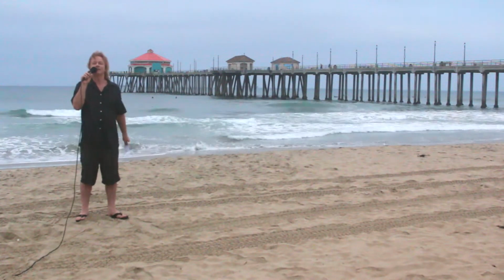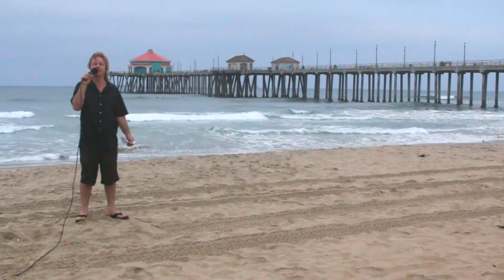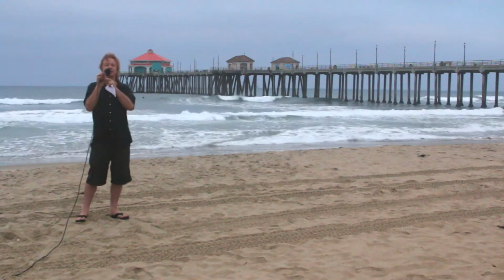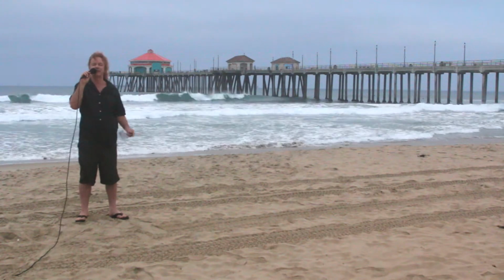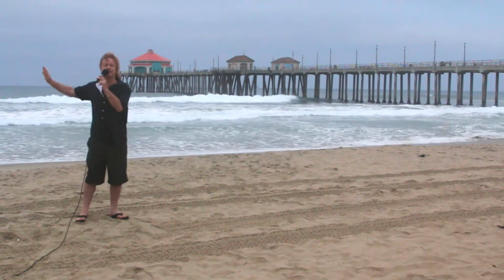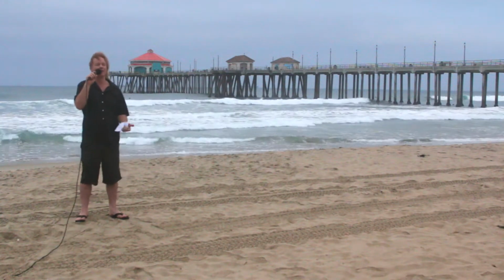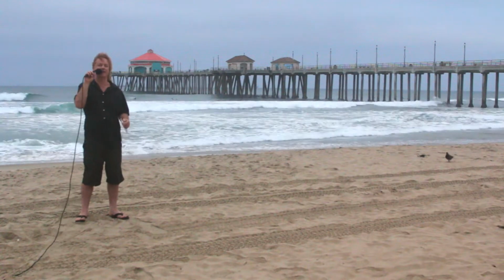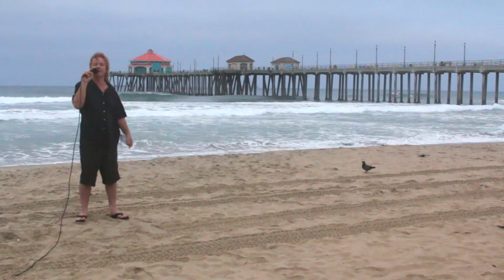Surf Report Huntington Beach CA. 5-23-2022 Forecast 7 Day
Surf and weather report for Huntington beach CA. recorded Monday 6:04am. 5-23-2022,. includes 7 day expected forecast.
Daily updates in this description section through Sunday 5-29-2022 so check back!
Visit my home You Tube channel: " henryssurfshowcase " for a look at various surfing breaks in Southern California,.

Update: Tuesday 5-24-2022 overcast low clouds until about 12:30pm, some clearing to partly hazy sun, clouds reform evening.
Air temp low 59, high 66
Wind light SE side shore early sunrise 5:47am, turning side onshore quickly SSE, then S, SW slowly increasing through afternoon peaking WSW 8-12mph about 5pm. Sunset 7:53pm.
Surf S swell has decreased mostly in consistency 2 to 3 foot wave faces, some 4. Micro NW combined.
Shape is slow sections but not as choppy as past days, although on poor side due to lack of swell mostly.
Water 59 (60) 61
High tide 5:33am 4 feet, low tide 12:06pm 0.2, high tide 6:40pm 4.9
Weather more of the same tomorrow Wednesday, maybe a degree warmer?
Surf not much change..

Update: Wednesday 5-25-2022 overcast low clouds most of the day, partial clearing past 12:30pm, clouds reform evening.
Wind light SSE side onshore sunrise 5:46am turning S, SSW, then briefly WSW late afternoon peaking 8-10mph 4pm sunset 7:54pm.
Surf SSW 2 to 3 max 4 foot wave faces, micro NW combined. Still ridable but poor due to conditions and lack of size.
A few mushy quick sections.
High tide 6:41am 3.8, low tide 12:47pm 0.6, high tide 7:11pm 5.2
Weather tomorrow Thursday more of the same.
Surf slight increase from SSW but not much..

Update: Thursday 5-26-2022 overcast low clouds morning, sunny afternoon a little bit of haze, clouds reform evening.
Air temperature low 59, high 69.
Wind light SSE 2-5 mph early sunrise 5:46am , tuning S, SW slowly increasing 8-12mph WSW peaking 4pm sunset 7:54pm
Surf SSW has increased a little, combined micro NW 2 to 4 foot wave faces, a few 5, max 5 1/2.
Shape has a few fair mushy sections through out most of day best before 2pm.
Water 60 ( 61 ) up a little.
High tide 7:40am 3.7, low tide 1:22pm 0.9, high tide 7:39pm 5.4
Weather slightly cooler Friday and Saturday, a few more low clouds.
Surf on a slight increase SSW..

Update: Friday 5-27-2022 overcast low clouds til noon, afternoon hazy sun, with some high clouds.
Air temp low 60, high 67
Wind SSE 5mph side onshore sunrise 5:45am turning S, SW, WSW peaking 10-13mph 4pm, sunset 7:55pm.
Surf SSW 3 to 4 occasional 5, max 6 foot wave faces. Some fair mushy sections being hampered by onshore flow.
Water 61 ( 62 ) up from yesterday.
High tide 8:30am 3.6, low tide 1:53pm 1.3, high tide 8:05pm 5.6
Weather stays cool tomorrow Saturday.
Surf cycles up a little from SSW next few days expected..

Update: Saturday 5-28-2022 overcast low clouds most of the day.
Partial clearing at best after 1:00pm. Clouds thicken up again evening.
Air temp low 60, high 66
Wind light onshore SW variable early, sunrise 5:45am, slowly increasing 8-11mph peaking 4pm. Sunset 7:56pm.
Surf SSW swell pulsing 3 to 4 with 5 foot wave faces, max 5 1/2.
Some fair early, mushy due to onshore wind flow, gets on the choppy side afternoon best morning.
High tide 9:17am 3.5, low tide 2:21pm  1.6, high tide 8:31pm 5.6
Weather about the same tomorrow Sunday. Monday looks a little better some afternoon sun, slightly warmer.
Surf SSW continues pulsing about the same Sunday, Monday slight increase overall..

Update: Sunday 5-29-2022 low clouds morning, partly sunny past 11:30am, a few clouds reform by evening.
Wind SSE side onshore early sunrise 5:45am turning SW through afternoon peaking 8-12mph 4pm. Sunset 7:56pm.
Surf SSW swell down a little from yesterday 2 to 3, occasional 4 foot wave faces. Micro NW wind swell combined.
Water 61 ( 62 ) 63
High tide 10:00am 3.4, low tide 2:48pm 1.9, high tide 8:57pm 5.7
Weather tomorrow expected slightly warmer
Surf SSW still expecting slight increase?
Although today was expected to be a slight increase also from yesterday, and it actually dropped a bit?..